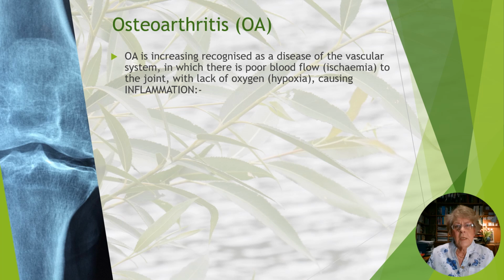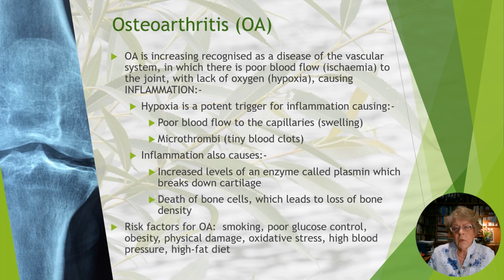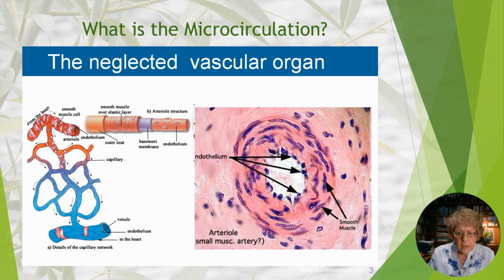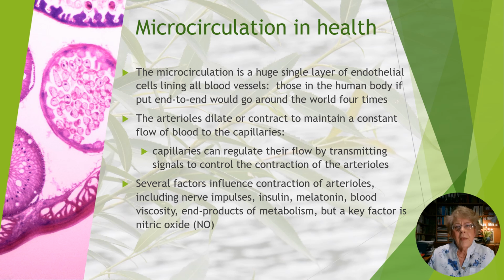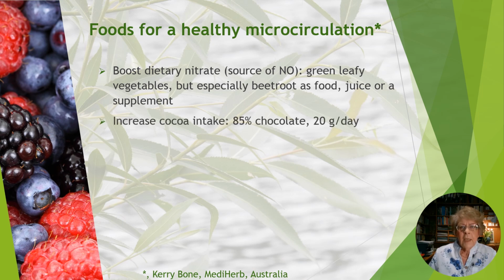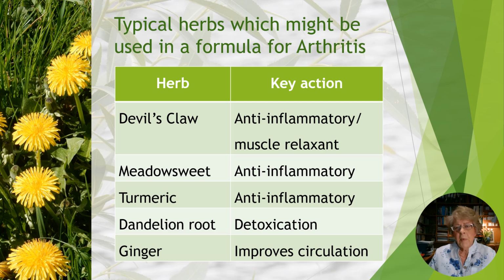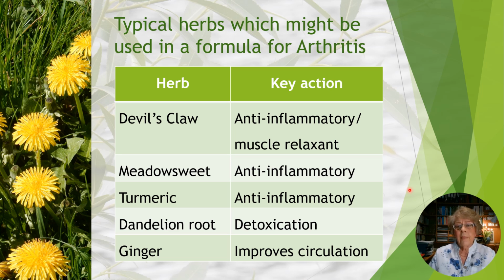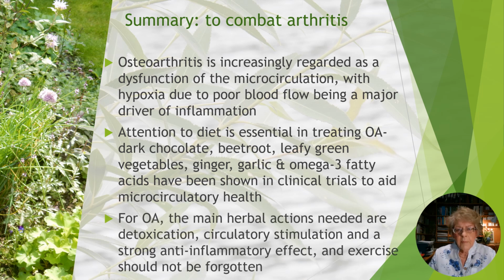Osteoarthritis and the Micro circulation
Osteoarthritis (OA) is increasingly regarded as a malfunction of the microcirculation – i.e. the small blood vessels - with hypoxia (lack of oxygen) due to poor blood flow being a major driver of inflammation in the joints. Attention to diet is essential in treating OA - dark chocolate, beetroot, leafy green vegetables, berries like raspberry and blueberries, ginger, garlic & omega-3 fatty acids in fish oil have been shown in clinical trials to aid microcirculatory health and improve circulation.  For OA, the main herbal actions needed are detoxication, circulatory stimulation and a strong anti-inflammatory effect, and exercise should not be forgotten as another natural treatment.